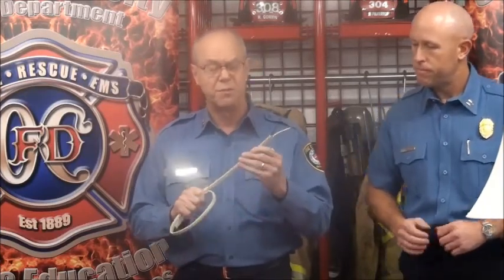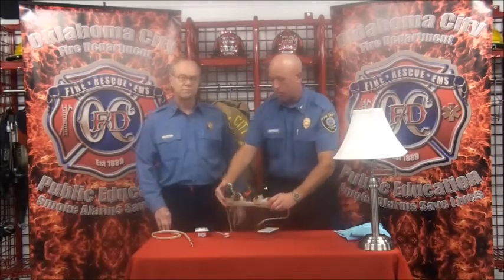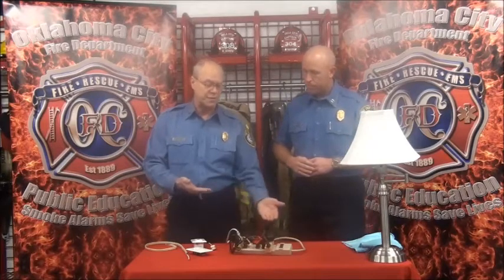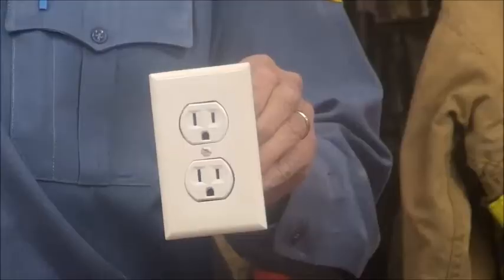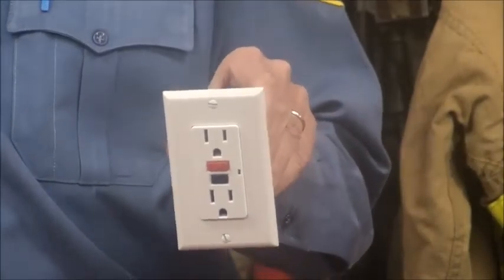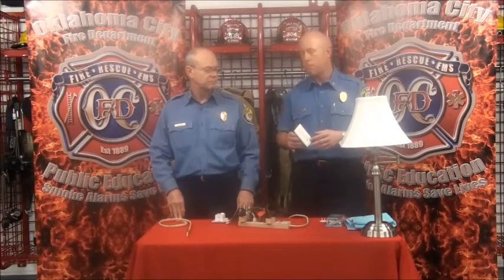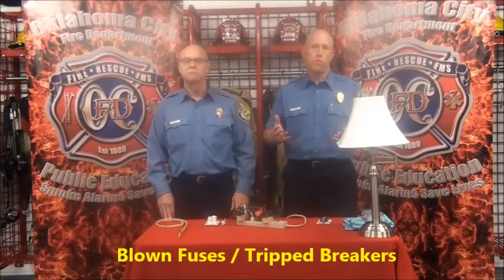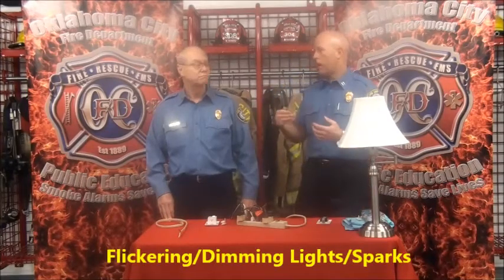OCFD Public Education Electrical Fire Safety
Basics of electrical fire safety